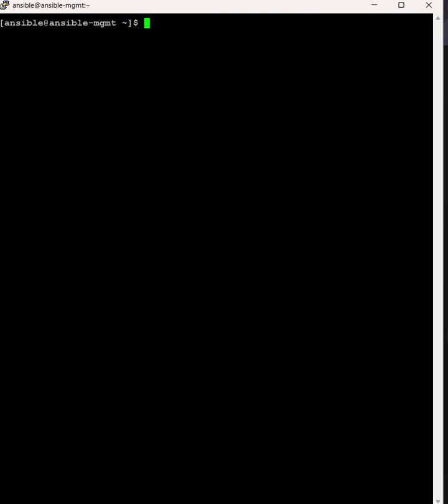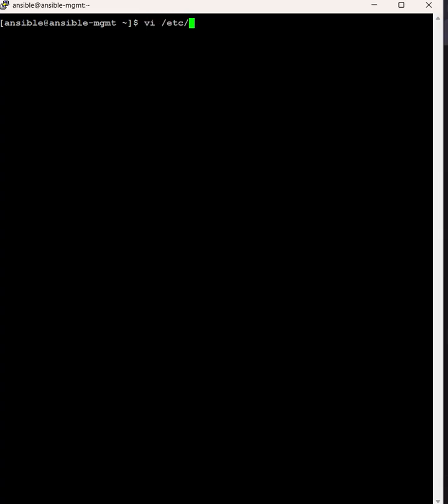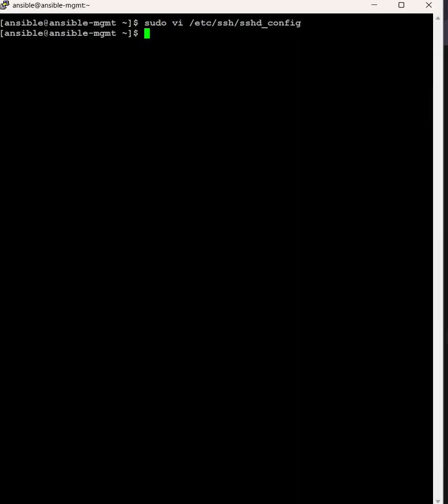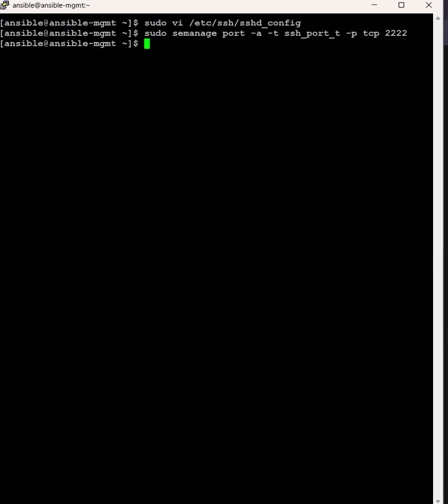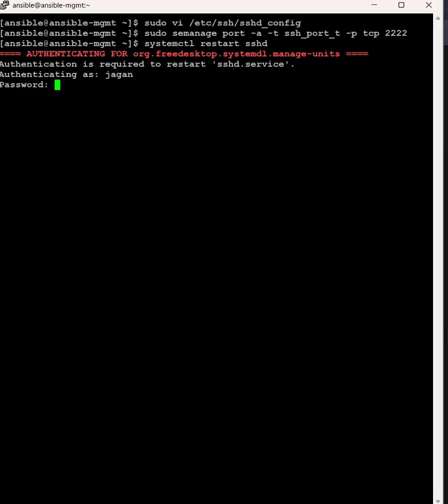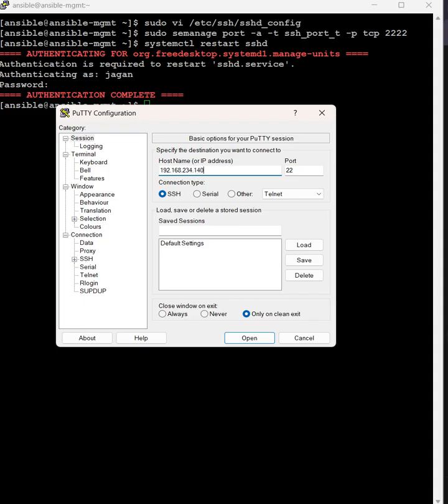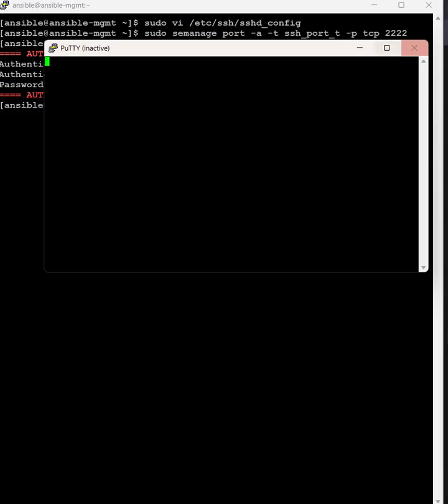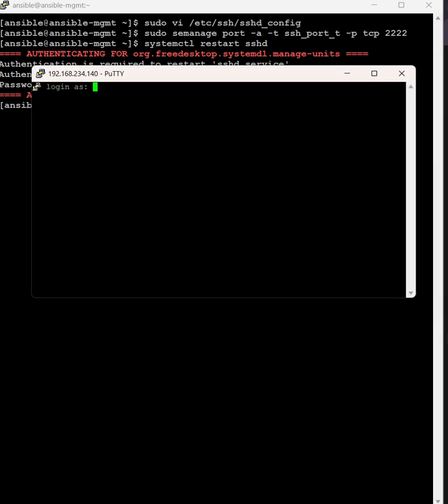Red Hat Linux - How to change SSH port from 22 to 2222 in Red Hat / CentOS / Rocky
Learn how to set or change custom port in Red Hat Linux step by step!
In this tutorial, we’ll cover how to modify the custom port in RHEL 8/9.

Topics Covered:
- How to modify SSH port 22
- Add port 2222 (Custom Port)
- Add port 2222 to SElinux
- Restart SSH service to reflect the changes